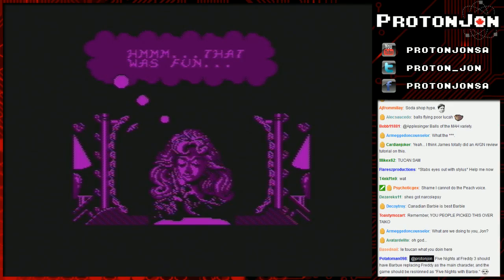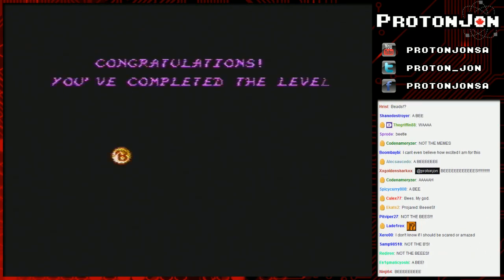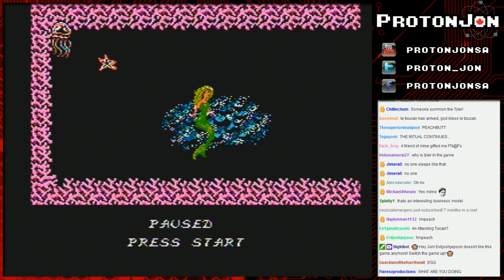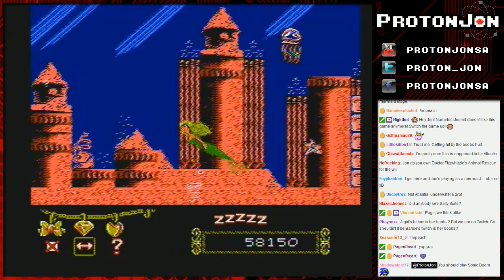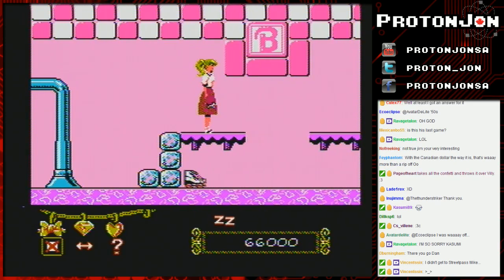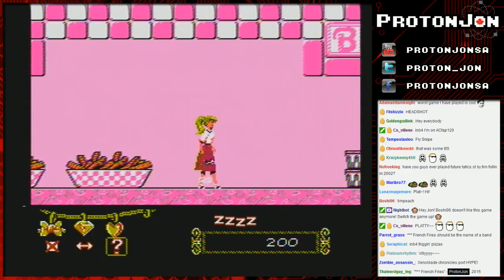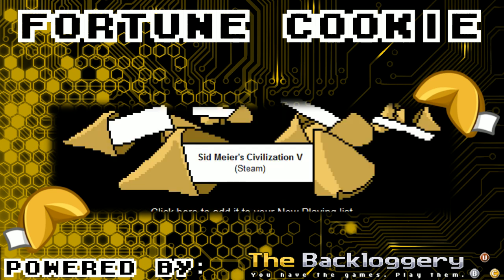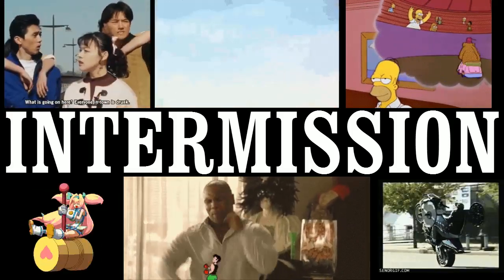Fortune Cookie: I Survived MAGFest & All I Got Were These Games Edition - Part 4/7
Original Airdate: January 31, 2015

First cookie back from MAGFest 2015 and Jon checks out his new haul of games from the con.

Game(s):
0:00 - Barbie (NES)